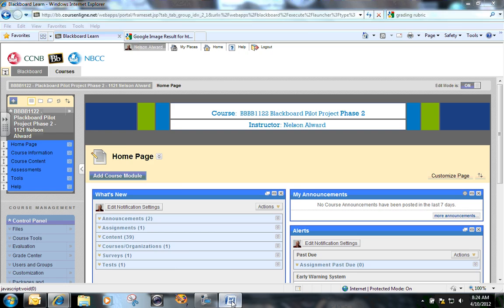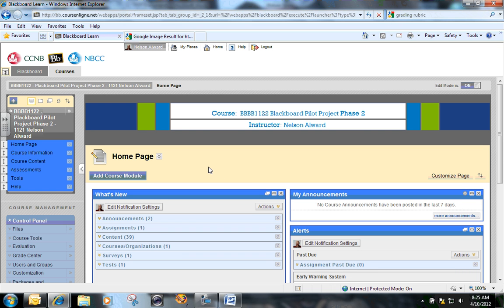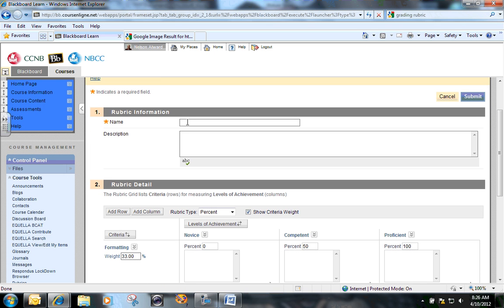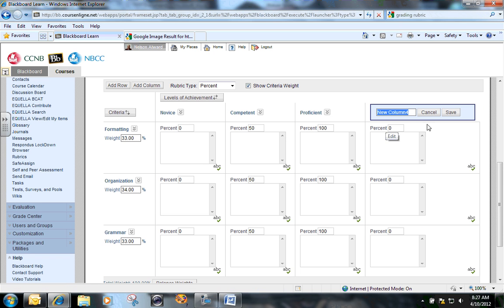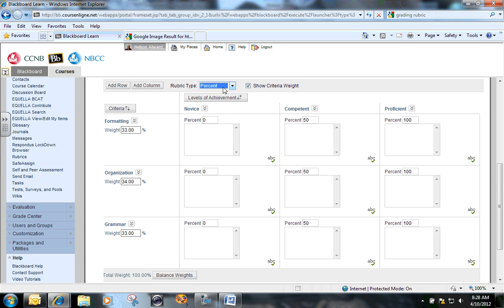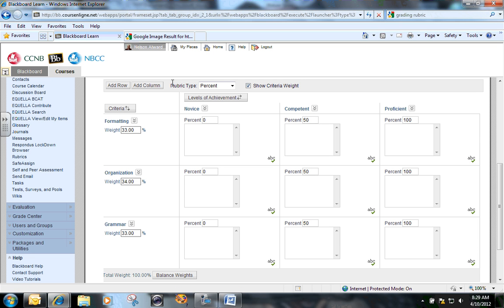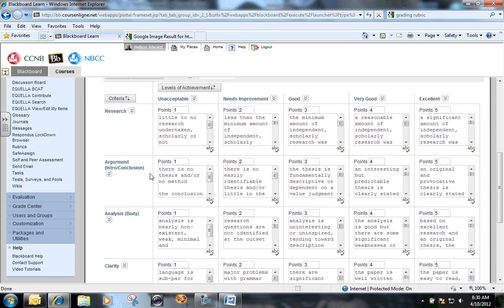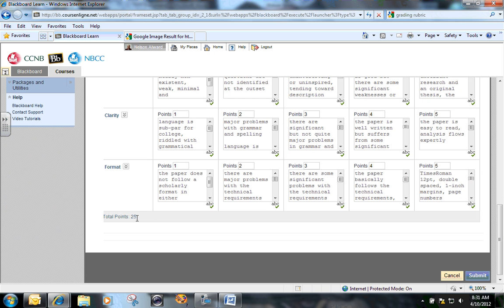Create a rubric.wmv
This video will walk you through the steps of creating a grading rubric in Blackboard 9.1